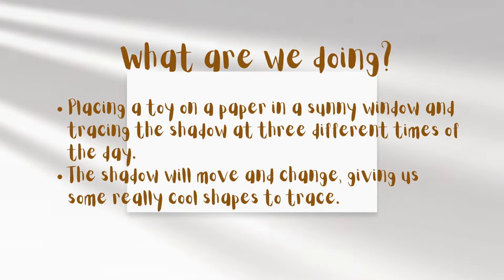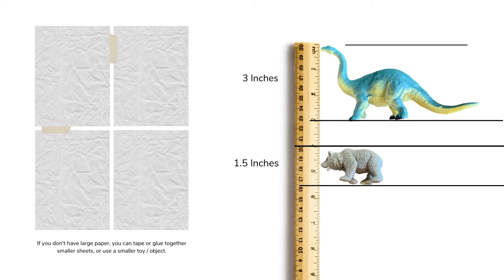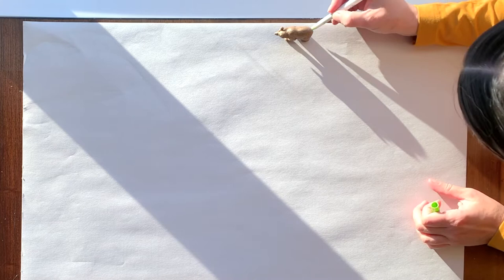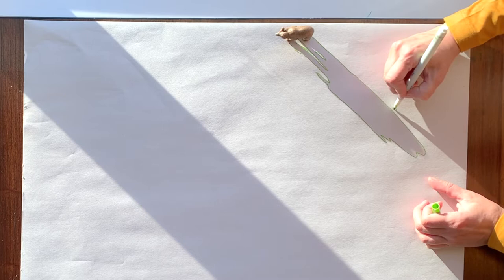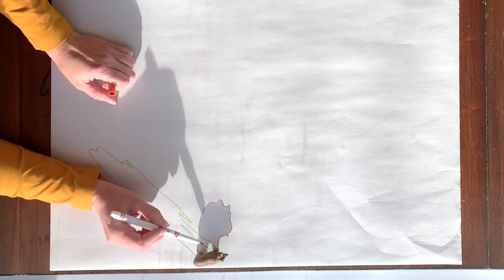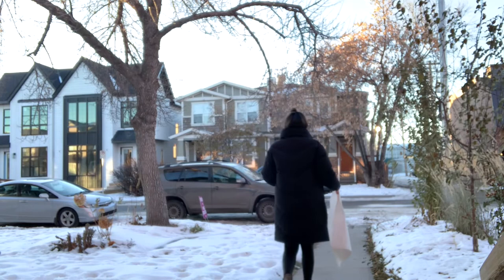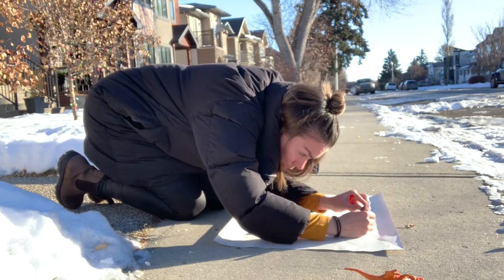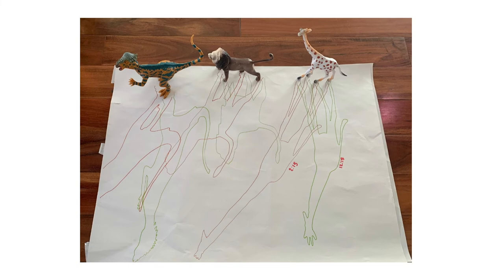Let's Make Shadow Art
In this video, we place a toy or small object on a sheet of paper in a sunny window, and we trace the shadow it makes. We will trace the shadow at three different times of day, morning, mid-day and afternoon.